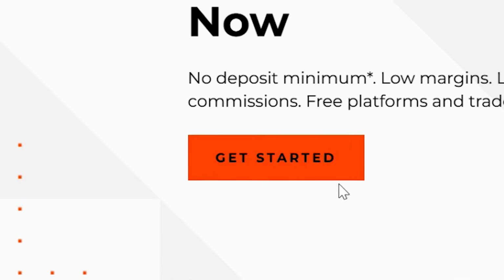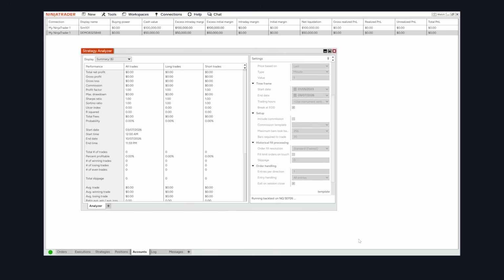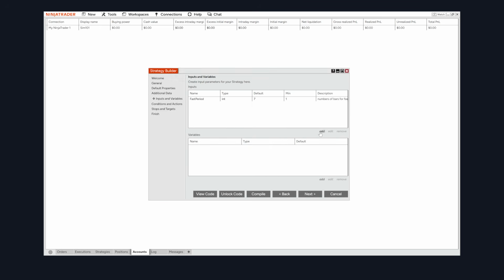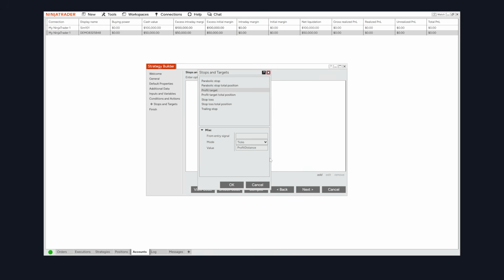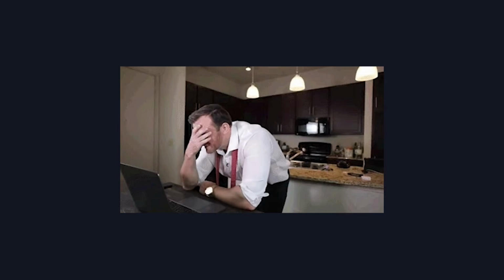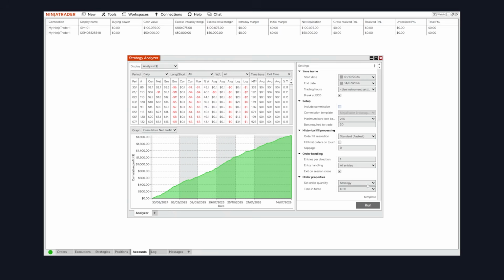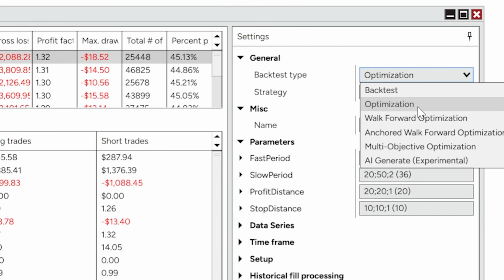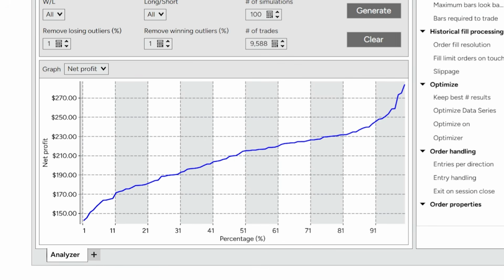How to Backtest Any Trading Strategy for FREE (No Coding)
Backtesting doesn't have to be complicated or expensive. In this video I show you how to backtest any trading strategy 100% free, with real historical market data you get to keep forever. No coding required. By the end you'll know exactly how to tell a real edge from a good-looking lie before risking a single dollar.

📥 Download the full free backtesting guide here (check your spam folder if it doesn't show up in a minute)

💥 SPECIAL WEEKLY LUCKY DRAW FOR OUR COMMUNITY ON WEEX EXCHANGE